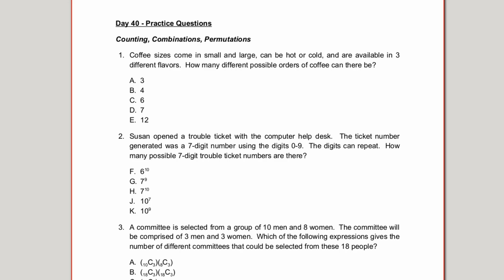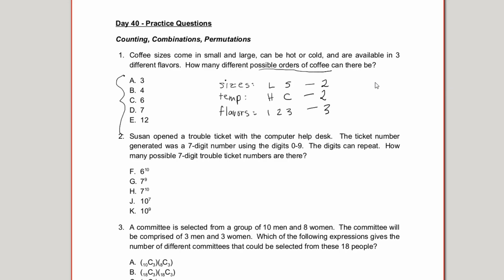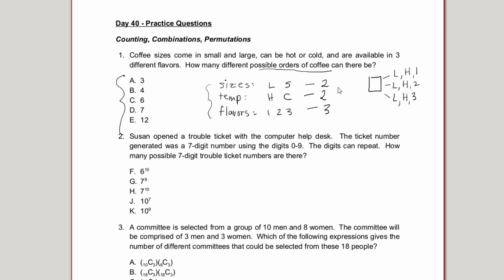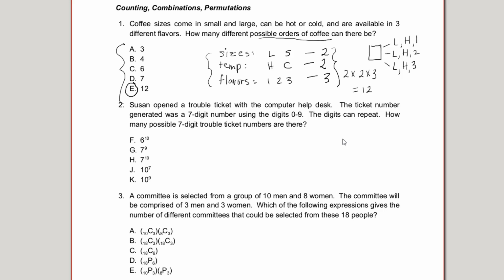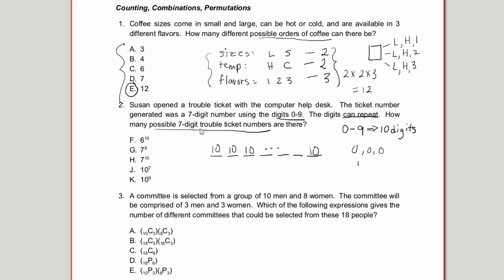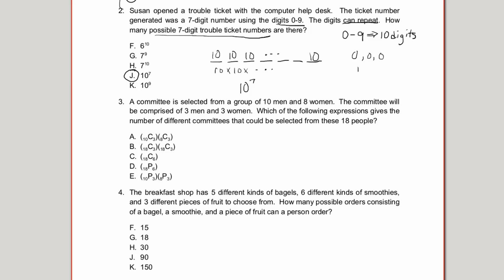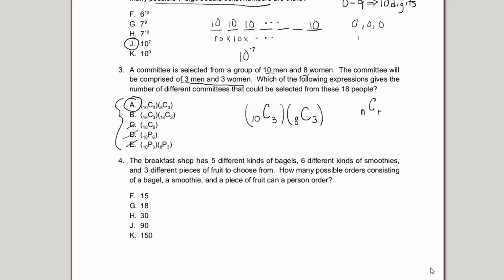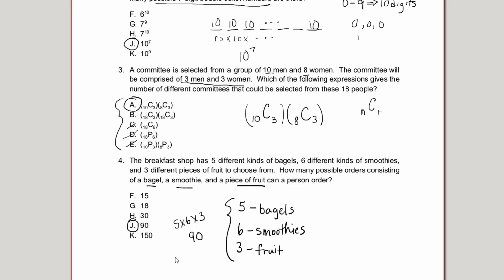Math ACT Prep - Counting, Combinations, Permutations Practice Questions-Day 40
In this video, I work through the Counting, Combinations, and Permutations ACT-type questions that correspond to Day 40 of my Math ACT Prep Curriculum BUNDLE - Lesson Plans and Resources.